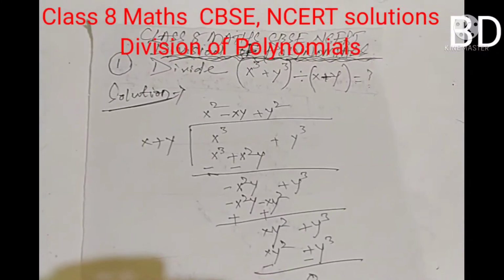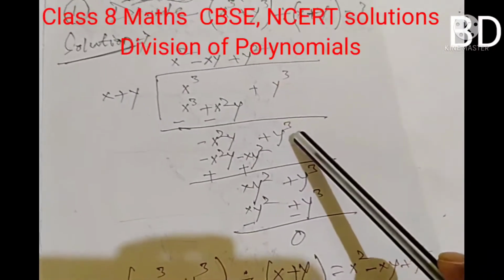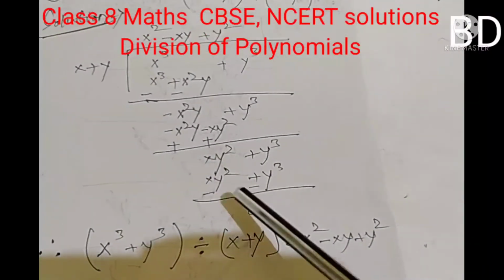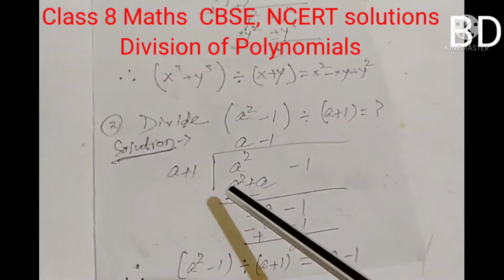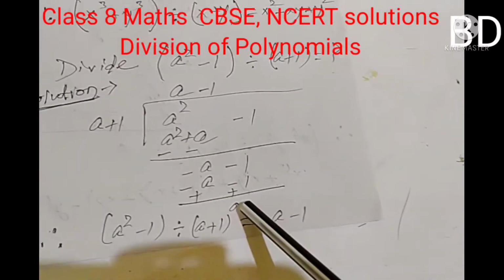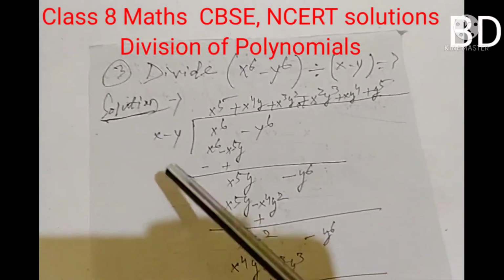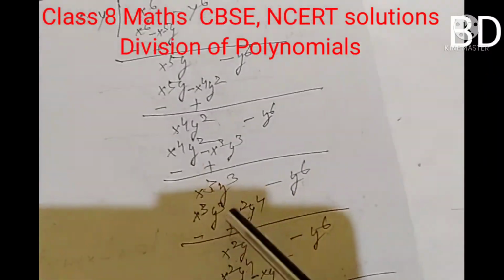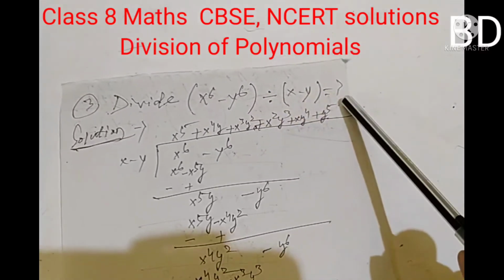# Class 8 Maths About Division of Polynomials Very Easy process # By BD Teaching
# Class 8 Maths About Division of Polynomials # By BD Teaching